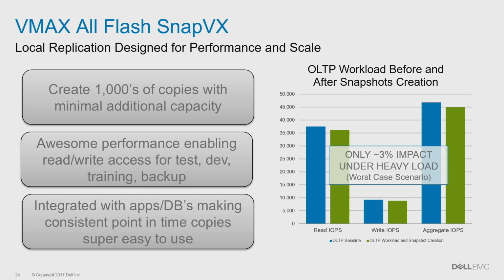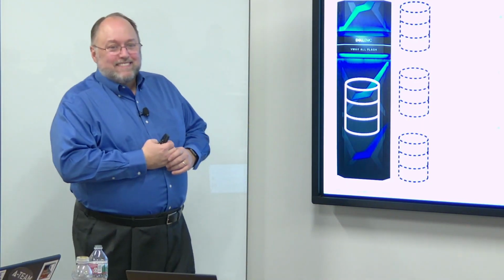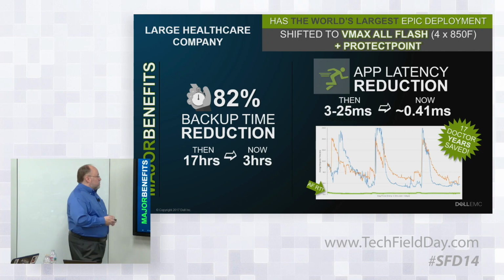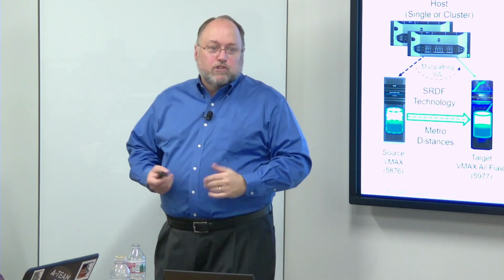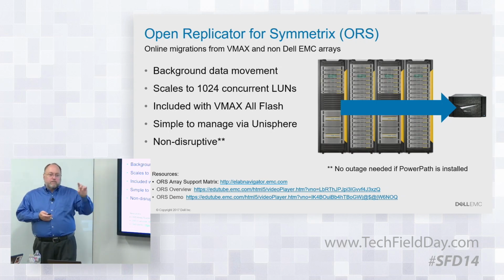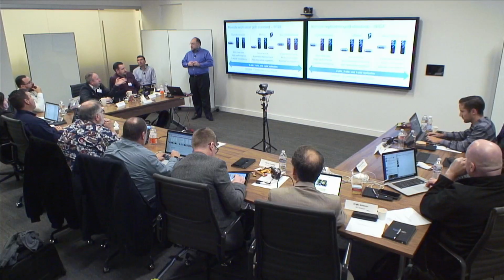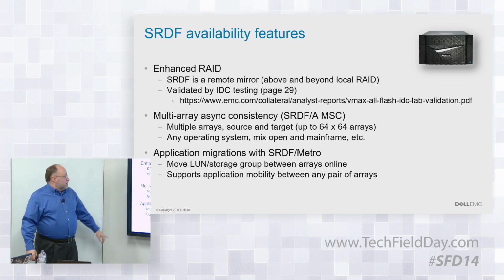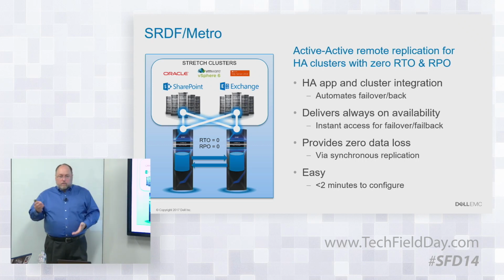Dell EMC VMAX All Flash Data Services with Vince Westin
Dell EMC's Technical Evangelist for VMAX, Vince Westin, reviews the data services available on VMAX arrays. This includes SnapVX for local replication with automation deletion on expiration. Non-disruptive migrations and remote replication are also supported.